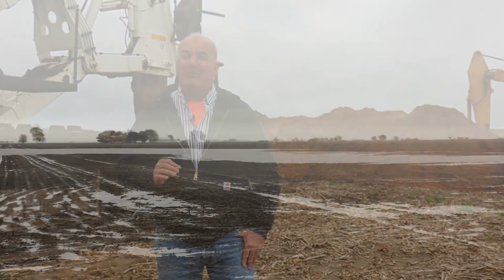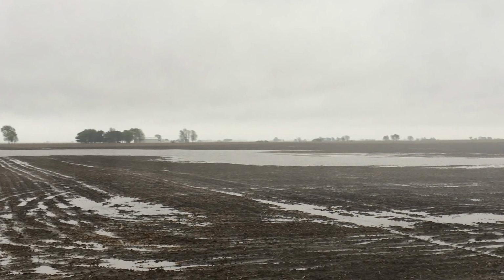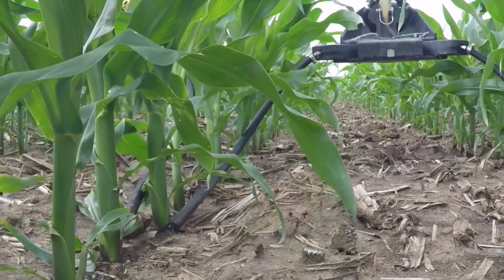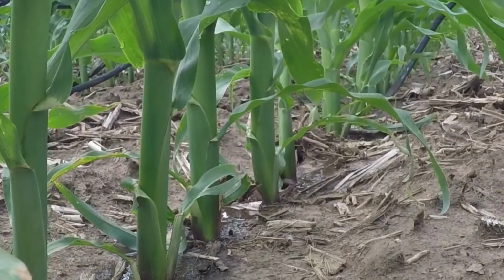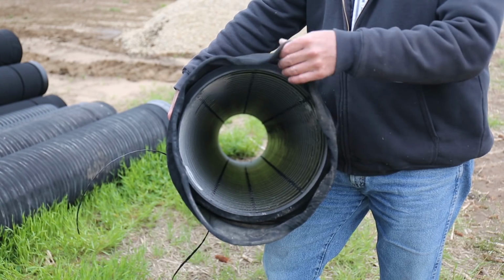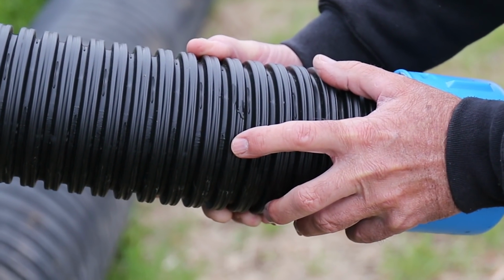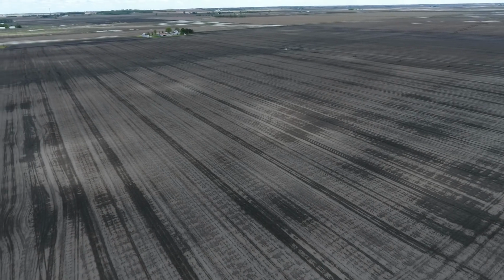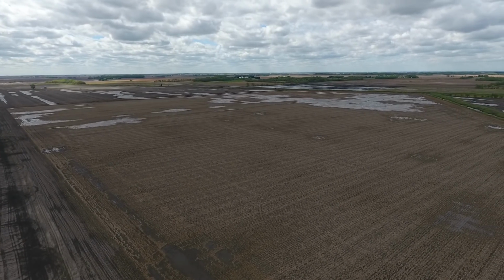Gaining control through drainage and irrigation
Everyone understands that the right amount of moisture at the right time can make the crop. Gregg Sauder shares his philosophy on positioning each farm for success by analyzing fields for long-term potential.